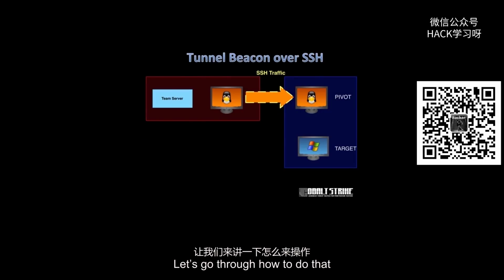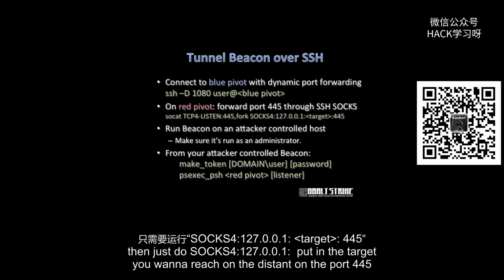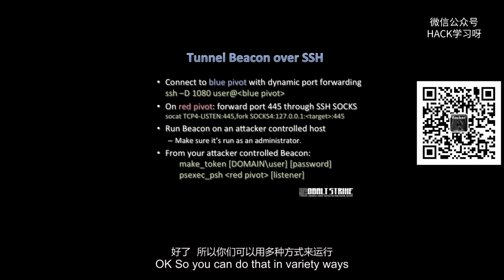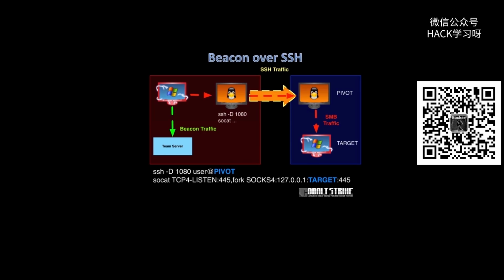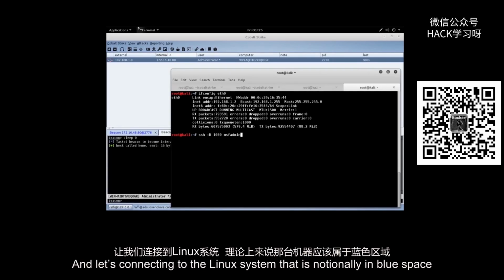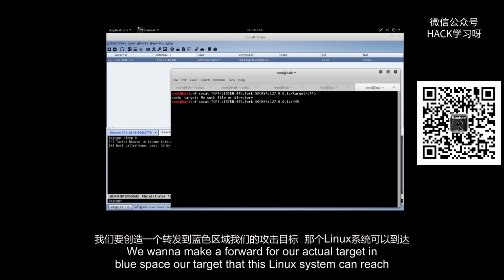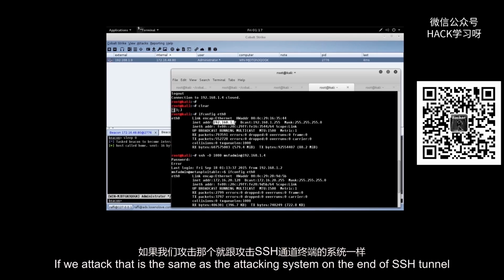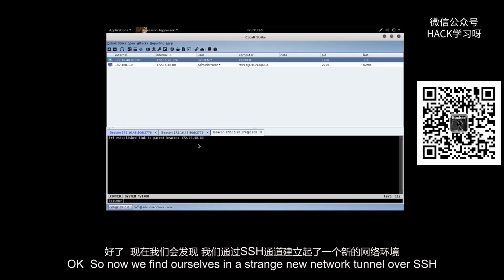P22 教程二十二 通过SSH开通通道